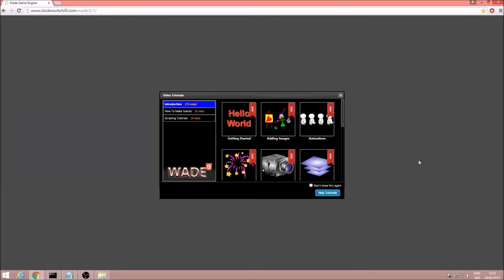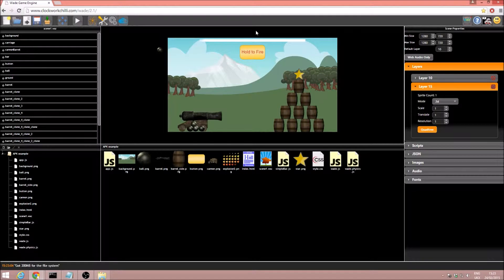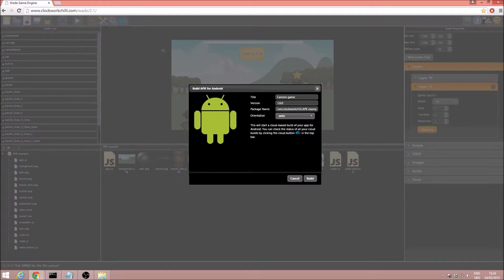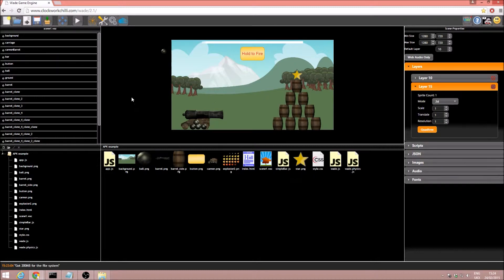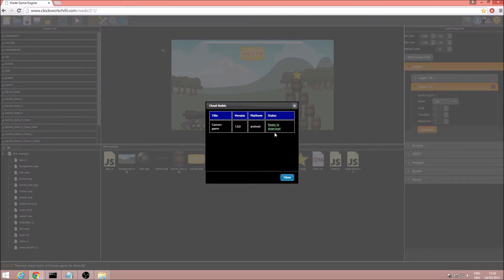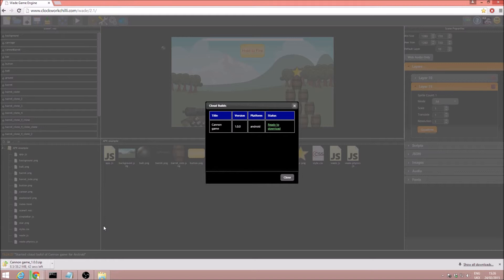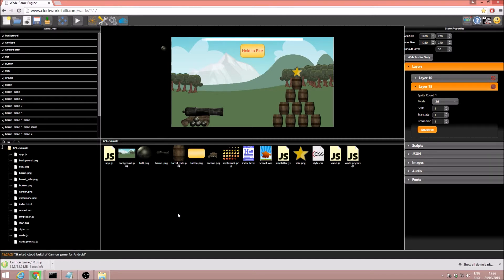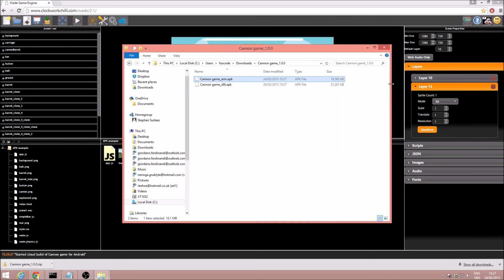Making HTML5 games with WADE - Compiling for Android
In this tutorial we see how to compile our html5 applications to android apks so they can be installed as apps on a large range of devices.